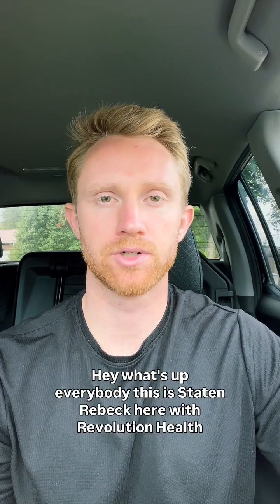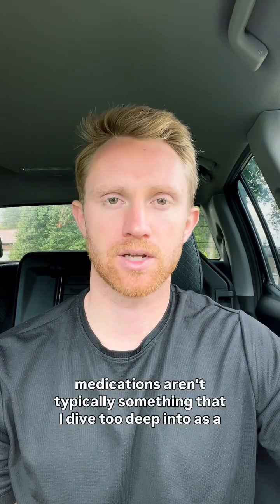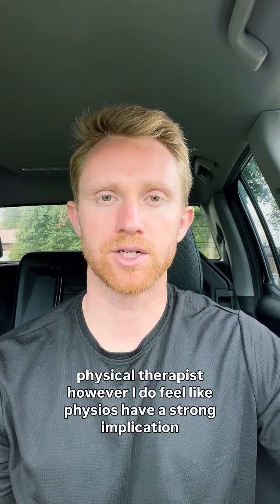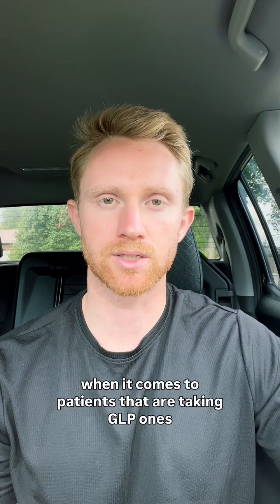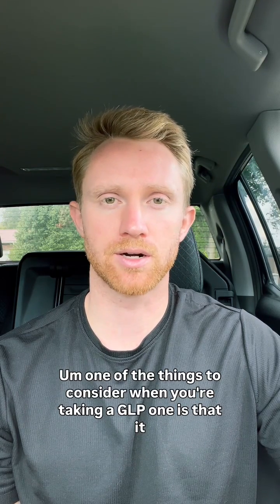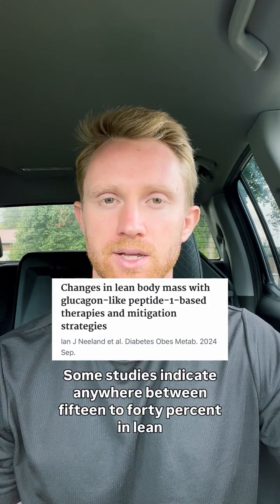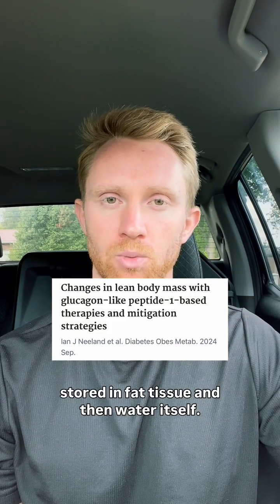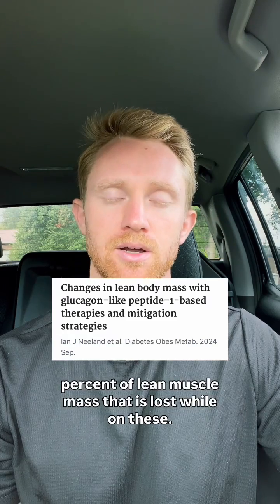GLP1-s: Physio Info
As a physiotherapist, I typically don’t dive too much into medications, however I do feel like physiotherapist have strong implications when it comes to patients that are taking GLP-1’s.

Research indicates that you have a loss in total body lean mass, between 15 and 40%. This includes bone, muscle, organs, and water in fat tissue.

The best mechanism to offset a loss in lean body mass is resistance training. I do feel like strength and conditioning professionals as well as physiotherapist are a great resource for patients that are taking GLP-1’s to help build safe resistance training programs.

If you are taking a GLP-1, make sure you talk to your doctor about developing a safe resistance training program so that you can maintain your muscle mass.

Muscle mass, in and of itself, is shown to be a great predictor of longevity and it helps you maintain function with your movement as you age. So it is essential that we try to maintain as much as we can while we are taking a GLP-1.

Stay moving!